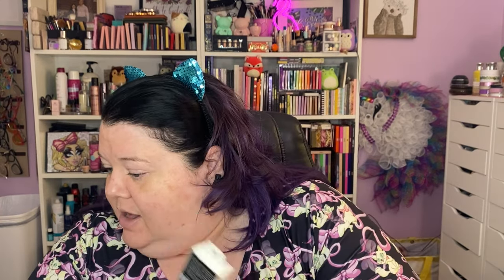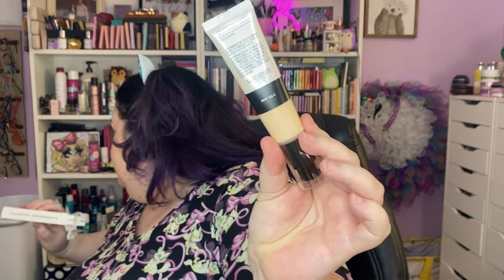GRWM and Get to Know Me using 2024 Beautylish Lucky Bag products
Glasses:
Zenni: Use when ordering from Zenni!

Makeup Mugwump
2120 E. Firetower Rd #107 PMB 33